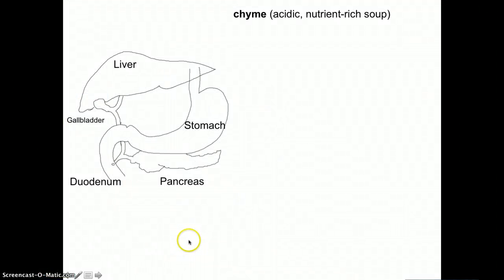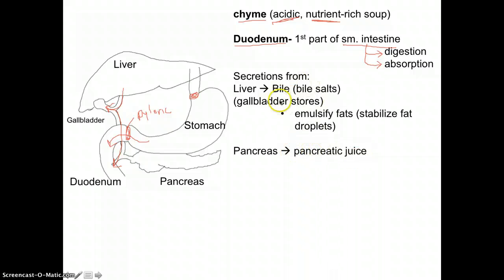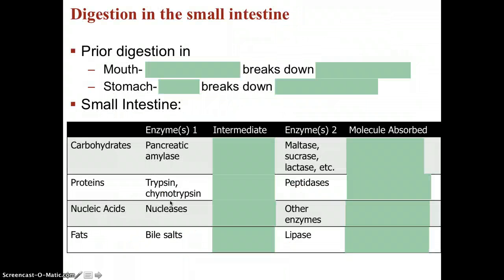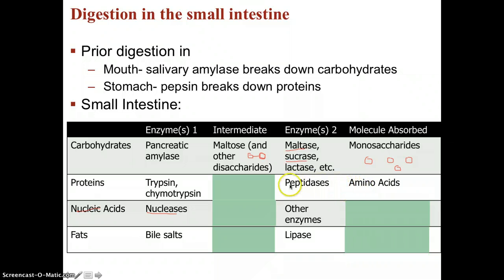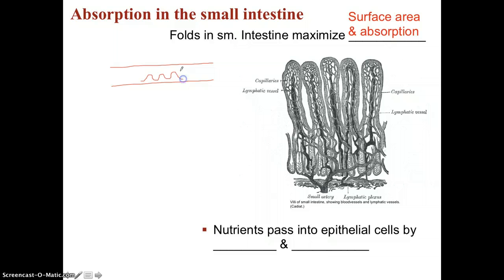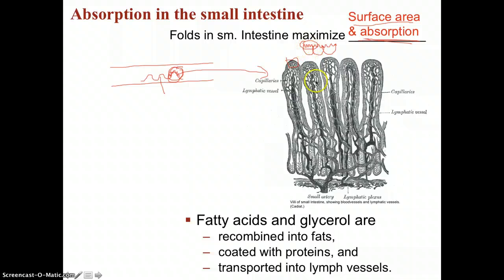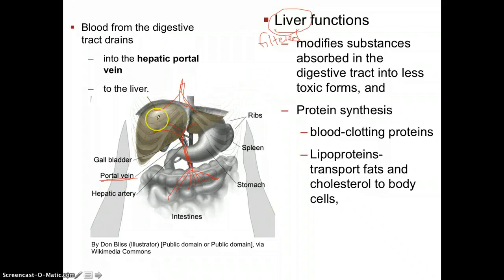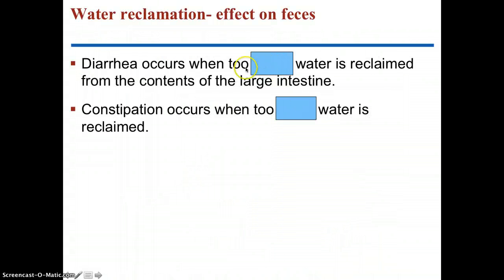Intestines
Intestinal Digestion and Absorption